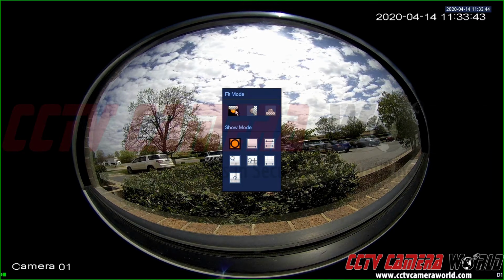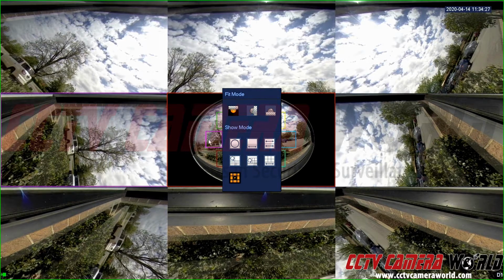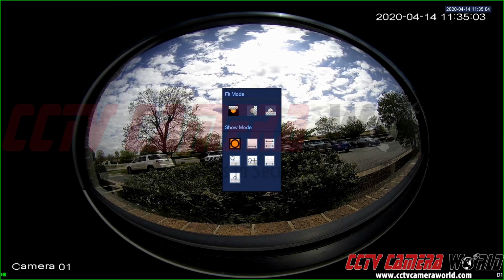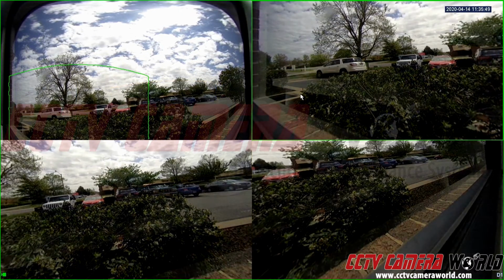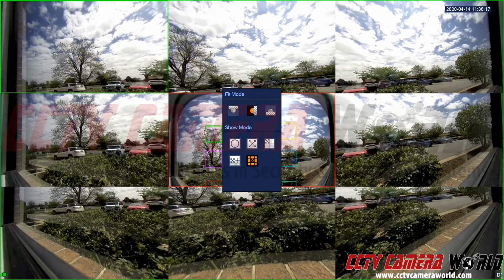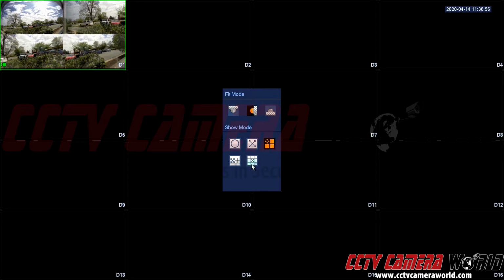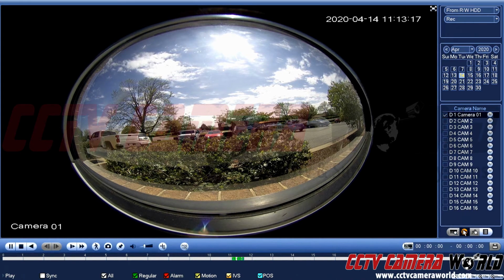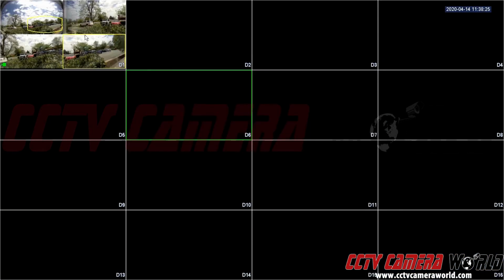How to dewarp a fisheye camera using an NVR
In this video we show you how you can use our NVRs integrated software to connect to and dewarp a fisheye or panoramic camera.